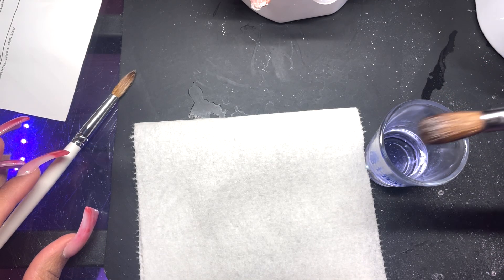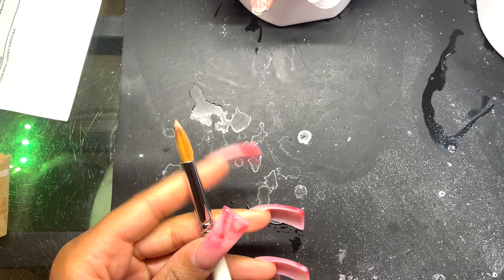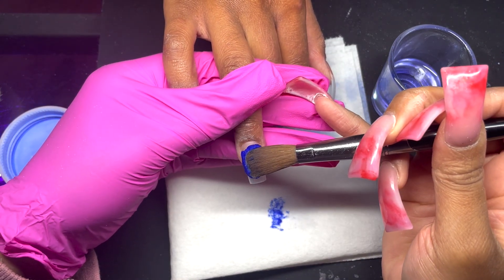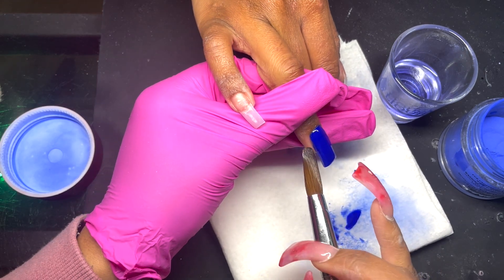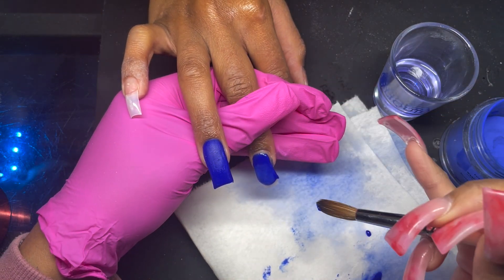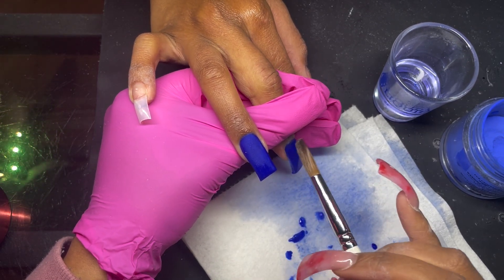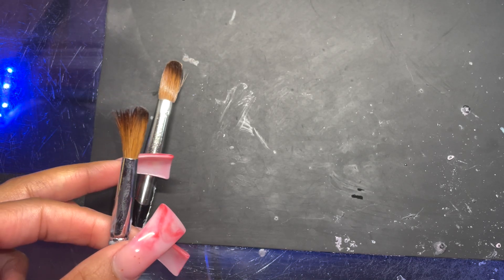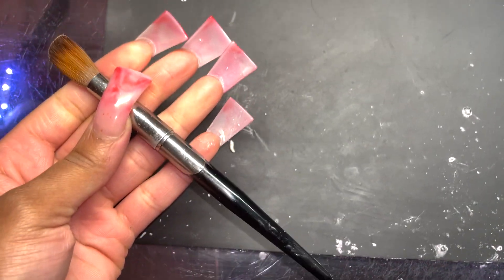ACRYLIC NAIL BRUSHES| SIZE 20 ACRYLIC NAIL BRUSH